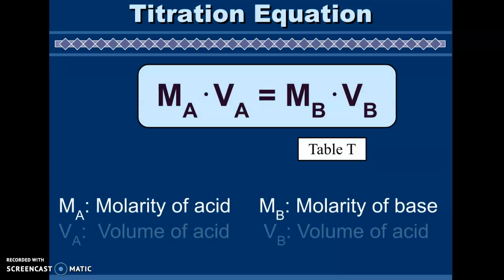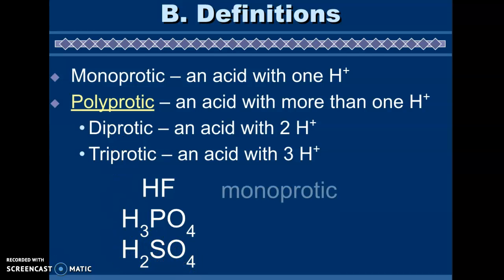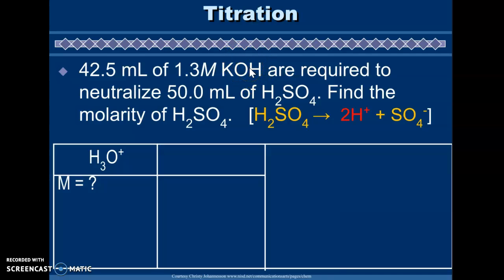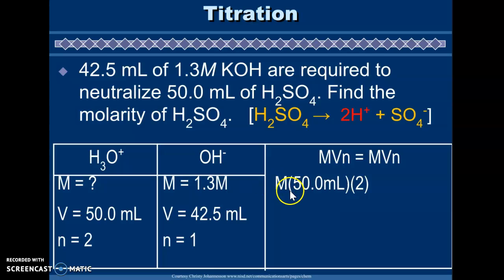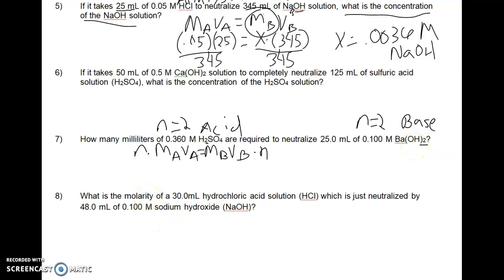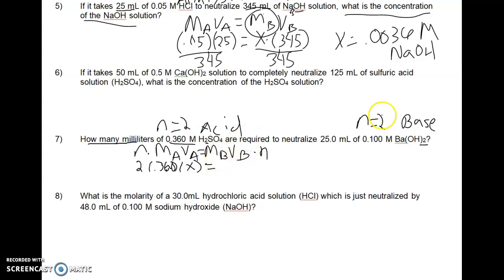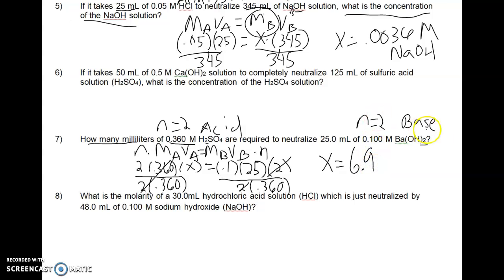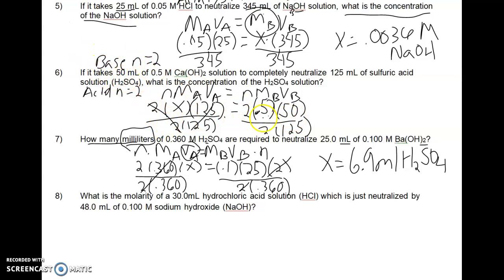Titration equation for polyprotic acids